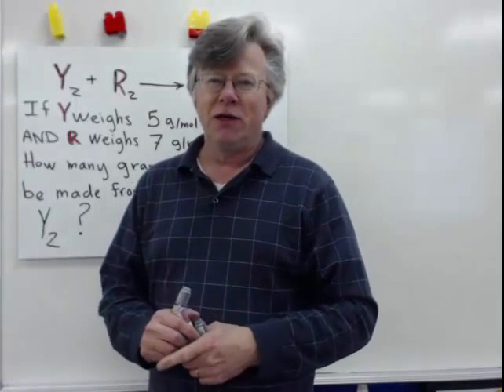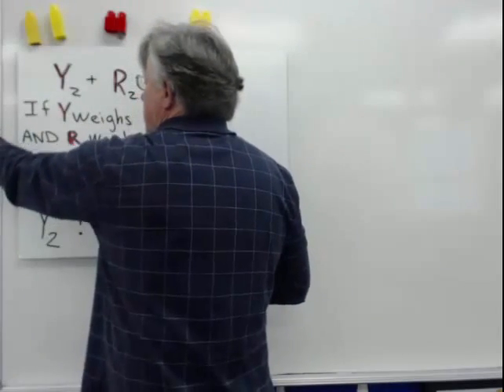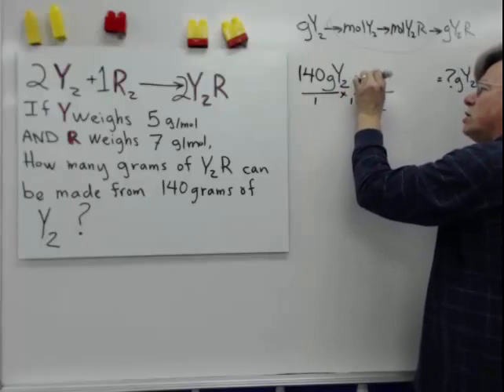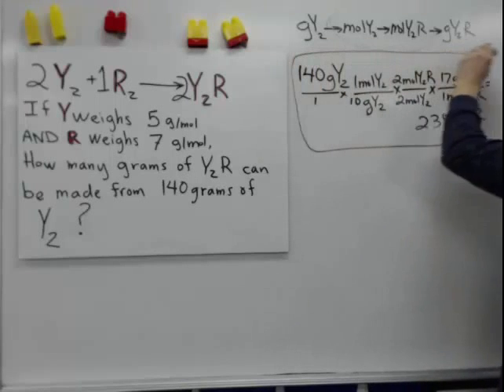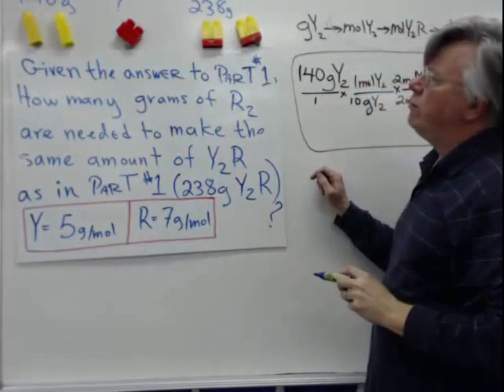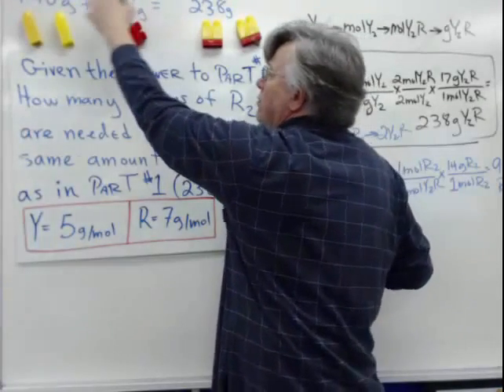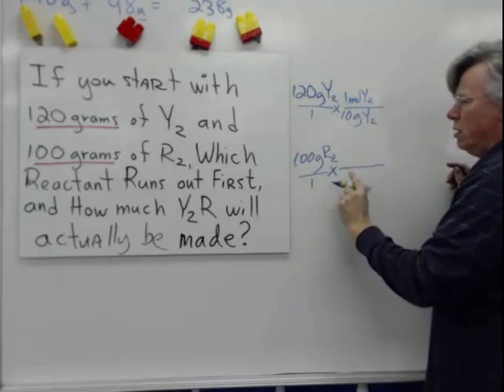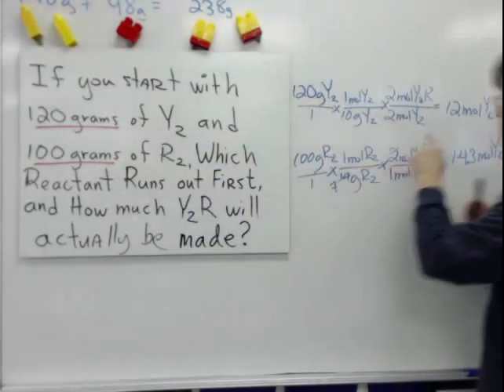Limiting Reactant with mega blocks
Work your way through a basic stoichiometry problem with me using mega blocks.  Conservation of mass is demonstrated. Limiting reactant is shown.